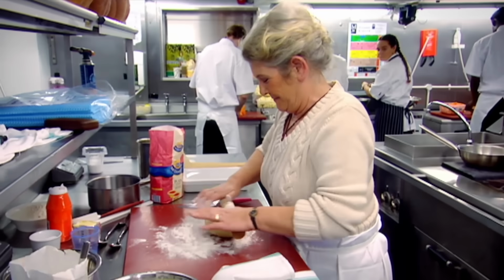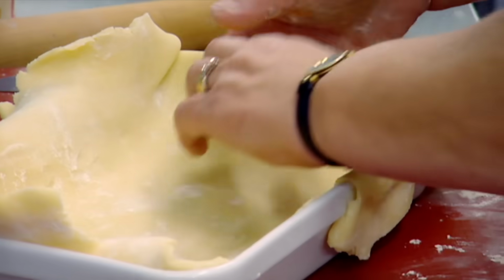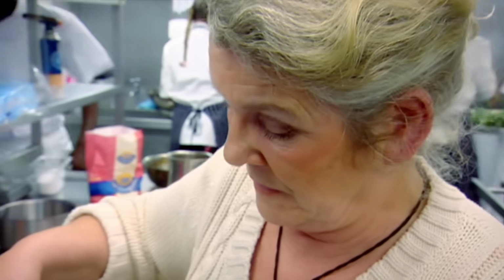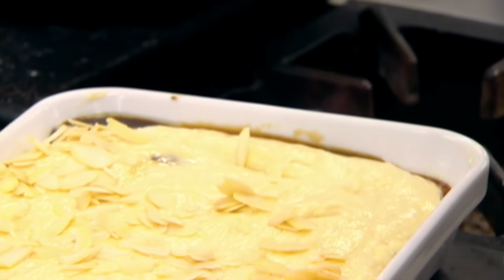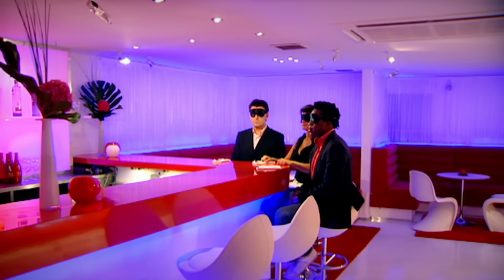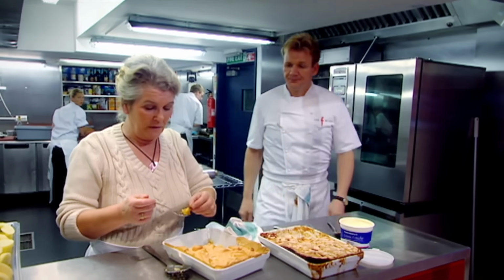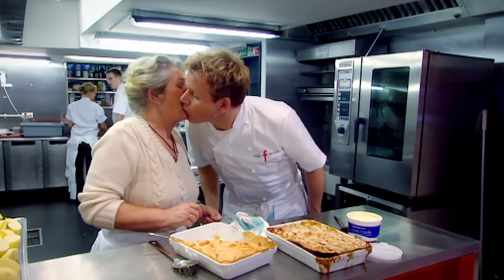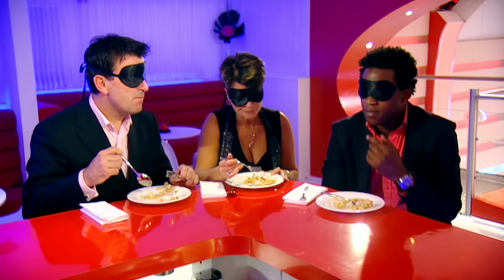Can Gordon Beat Mama's Apple Pie? | The F Word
Gordon's wasn't even cooked!